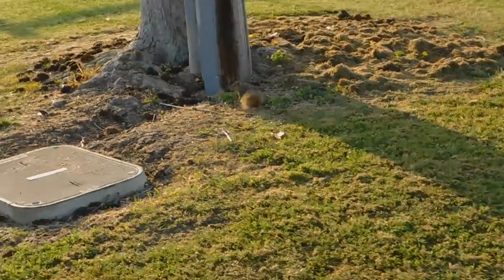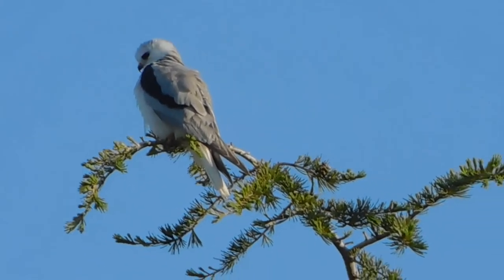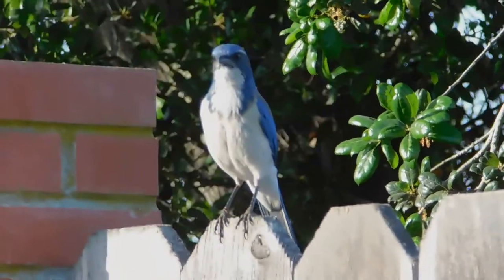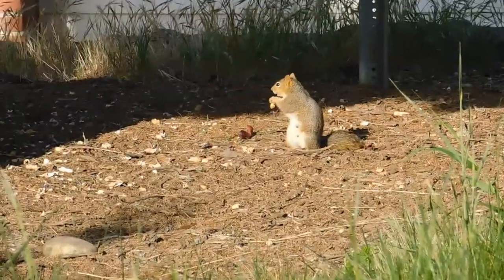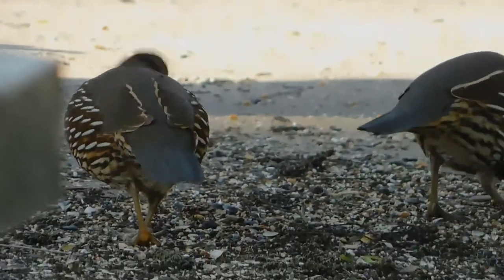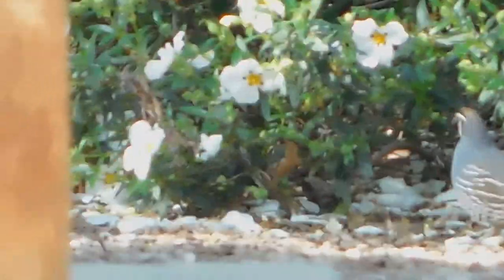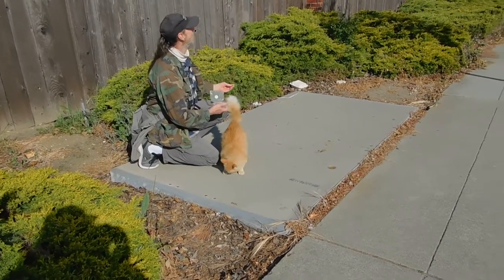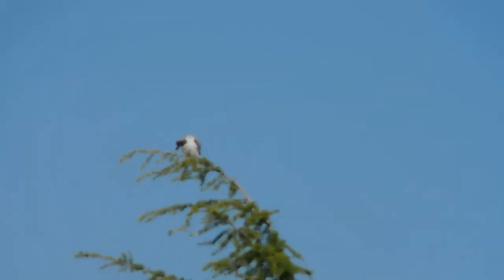Tree Squirrels, WhiteTailed Kite, Turkey, Fluffy, Blue Jays, Turkey Vulture, Quails and Cowbirds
Our Tree Squirrel buddy came down from the tree, at the front of the elementary school, when he heard our voices.  Jay was hoping to get him to come a bit closer, to get his peanut, but he is not ready for that.  Once he collected a peanut, he went back up the tree to eat it.  He once again went to the area of the tree where he isn't easily visible.  I did a short video before we continued our walk.

The male WhiteTailed Kite was perched on the Kite Dining tree this morning.  We did not see the female.  He had his back to us and every one an awhile turned his head our way.  We didn't stay long and hoped that maybe on our return trip we would also see the female.  NOTE:  We Did Not!

Just as we were reaching Evans Road, where we leave Kennedy Drive and head south, Jay spotted something moving on the distant northeast hillside.  He managed to get limited viewing of a Wild Turkey.

It was the bimonthly food give-a-way at the Lutheran Church.  Cars were lined up, down to where Fluffy's feeding area is.  As we reached Fluffy's area and she was there, Jay spotted a Blue Jay, as he was getting ready to put Fluffy's treats down.  After he did put down her treats, he put 3 peanuts on the brick fence post.  The Blue Jay flew to the post, but did not take a peanut.  He was wanting live mealworms.  Jay put down Fluffy's food and refreshed her water.  While she was busy eating her breakfast, Jay came back to the area where he puts down her treats, and tossed out a live mealworm.  We finally figured out that today, the Blue Jay was Buddy, because he didn't hesitate to fly down to get the mealworm, even though Jay was standing nearby.  Jay tossed two more mealworms down and he took them both and flew off, before Fluffy rejoined us.

I spotted a Turkey Vulture sitting on a light standard, next to the fenced area for the stream.  I did a video of the Turkey Vulture and he stayed until after I finished and turned off my camera.  He then flew away.

An interesting and very wildlife filled time happened at Alviso Adobe Park.  Jay had two Tree Squirrels in the front area of the park, that were interested in the peanuts he had.  Jay tossed several peanuts to the squirrels.  After we had the picnic table set with food for the songbirds, we were fortunate to have the mated pair of California Quails show up to eat the seed that had fallen on the ground.  Both Jay and I did videos of these beautiful birds.  A relatively newcomer to the songbird picnic table has been Brown-headed Cowbirds.  Today, we had 4 males and 1 female show up to eat the birdseed.

Buddy was not at his area on our return trip.  He met up with us, several feet away from Fluffy's area.  Jay decided to go ahead and put down mealworms for him on the sidewalk, which didn't bother Buddy at all.  He took them and then flew off.

Fluffy was waiting at her area for us and as Jay was getting ready to put Fluffy's treats down, Buddy showed up in a tree next to Fluffy's area.  Jay put treats down for Fluffy and tossed a mealworm down for Buddy.  We were not certain he would fly down, with a cat nearby, but he did.  He did not take the mealworm that time.  Fluffy had finished her treats and was looking in his direction.  Jay put down more treats, which took Fluffy's attention away from where the original mealworm was.  Jay tossed a second mealworm down and Buddy flew back down and collected both, before he flew away.

The male WhiteTailed Kite was on the Kite Dining tree on our return trip.  We did not see the female on her nest today.